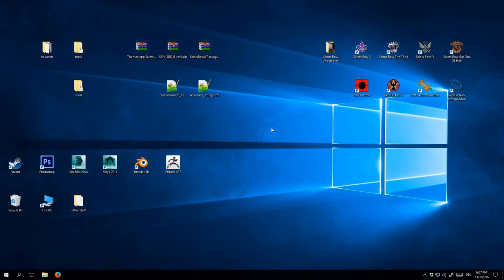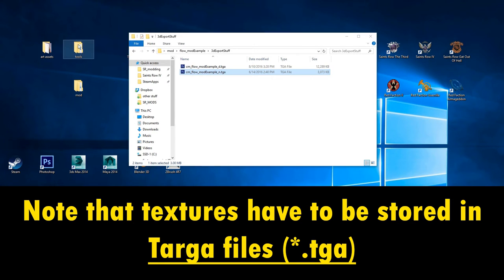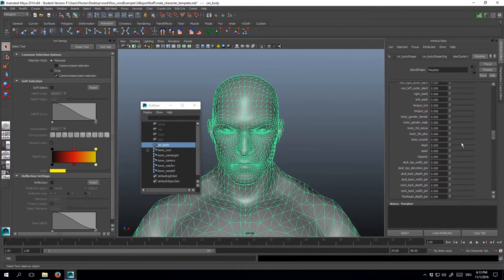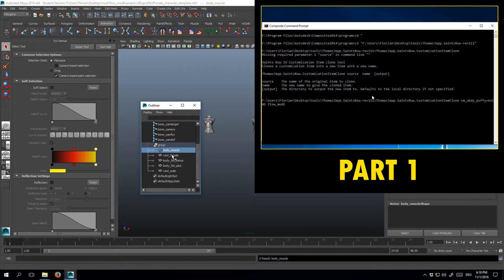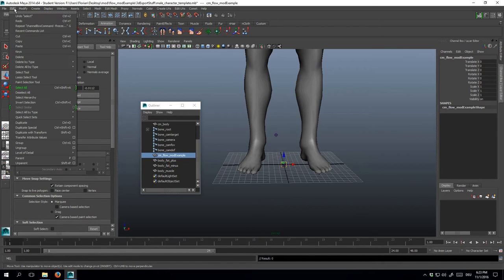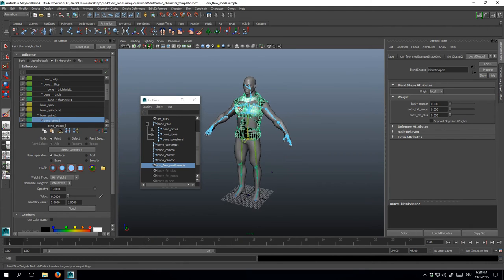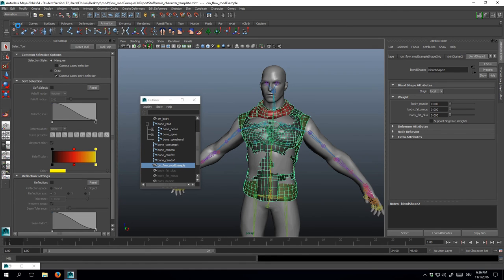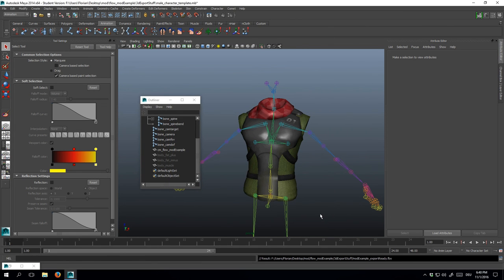SDK B Tutorial pt.3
Part 3 of the Saints Row SDK B tutorial series.